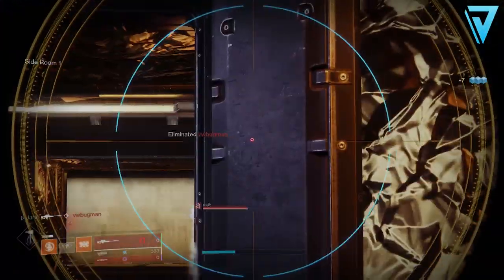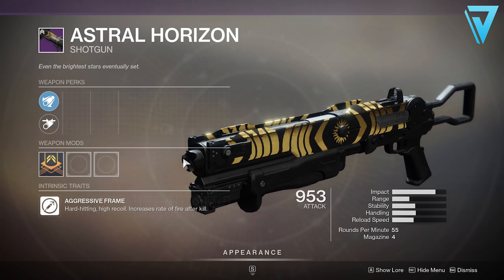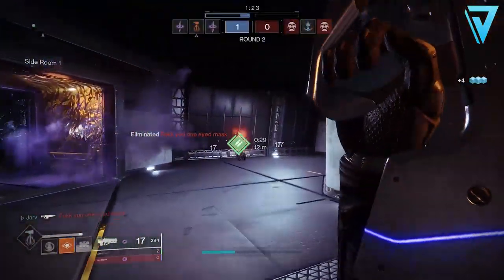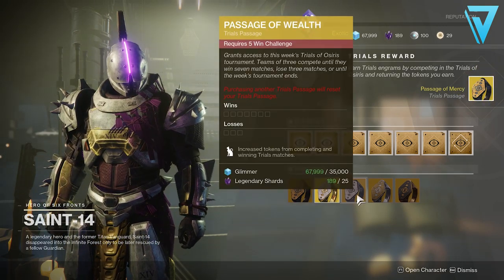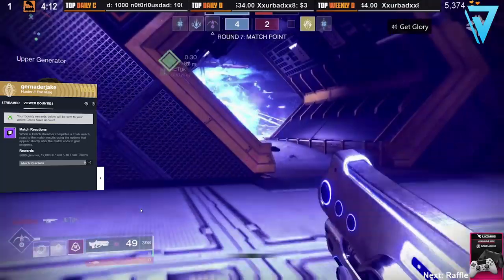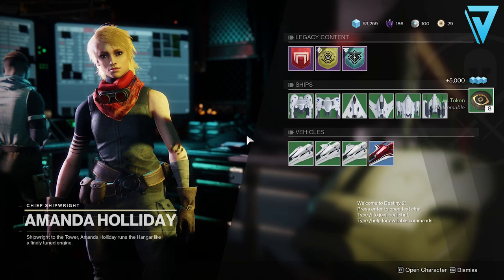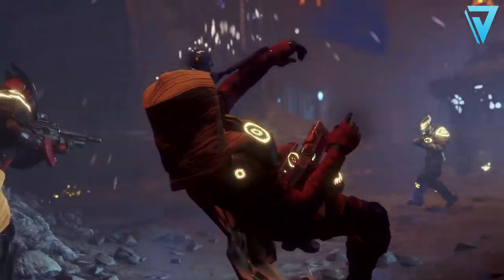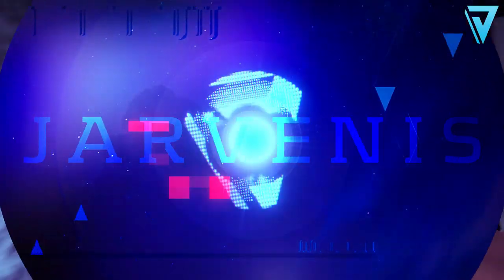Destiny 2 | ASTRAL HORIZON FARM! How To Farm Fast & Easy - MUST HAVE!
FAST ASTRAL HORIZON FARM in Destiny 2 Shadowkeep! Fastest & Easiest Farm & Strategy! Best Shotgun, Trials of Osiris, Easy Strategy, Guide, Tutorial, Walkthrough & More!

Gernader Jake (XB & PC Carries)